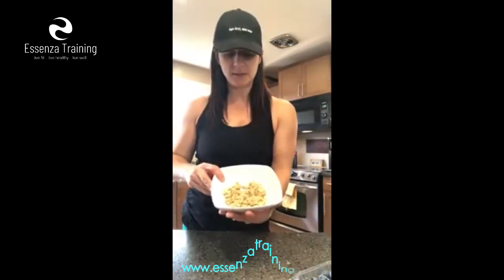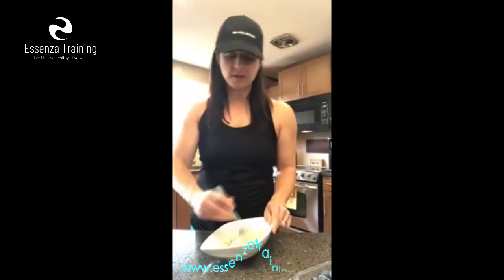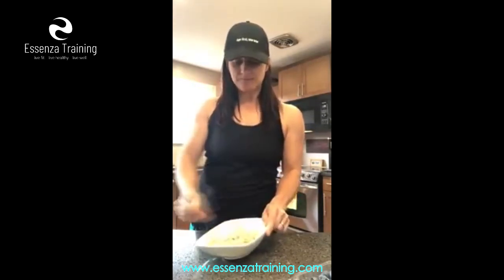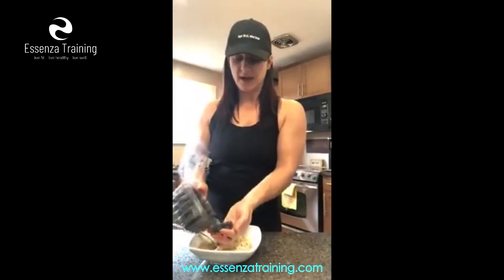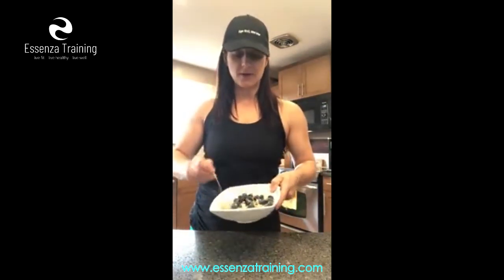How to Make a Super Energy Charging Breakfast with Essenza Personal Training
Start your day off right with an energy building breakfast that will set the tone for the rest of the day to clean eating!  Ask Nicki about a customized meal plan to fit your lifestyle, sex, age, weight and height.

About your trainer:  Nicki is a certified personal trainer with the ISSA (International Sports Science Association) who has always loved fitness and health.  A two time, third place, figure IDFA (International Drug Free Association)competitor, she offers one on one training in her private fitness studio.  Online training training is also available through Facetime & Zoom!

Live Fit.  Live Healthy.  Live Well.